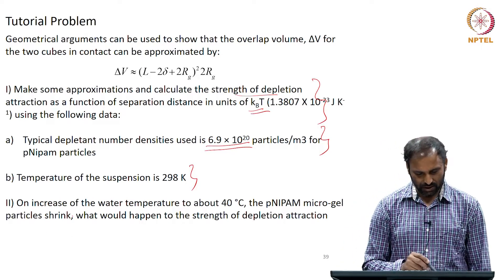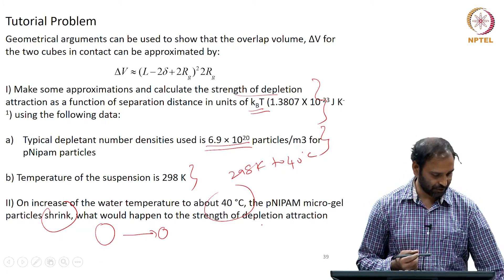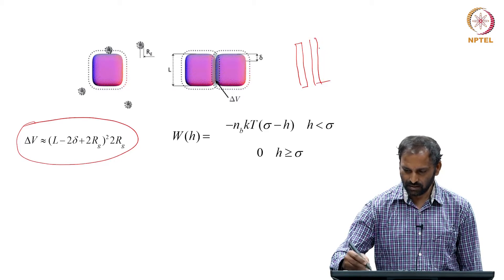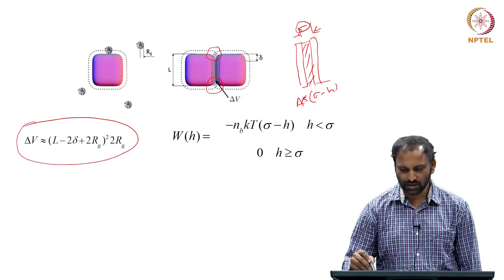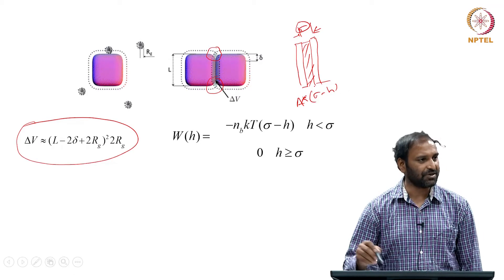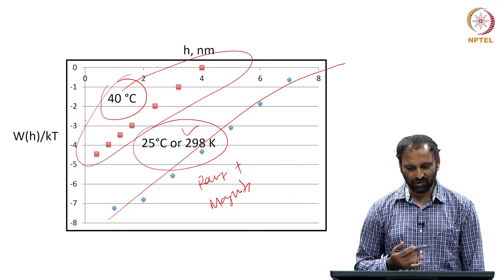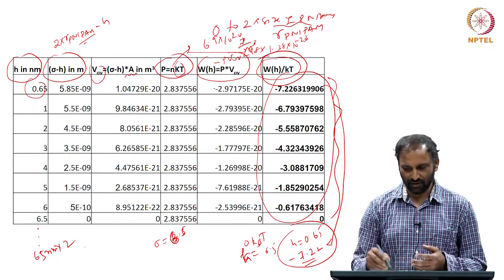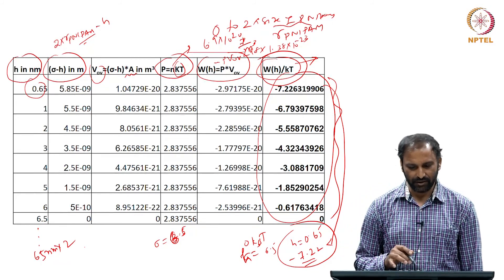#26 Tutorial Problem on Depletion Interactions | Colloids & Surfaces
Join us for a tutorial problem-solving session on depletion interactions. This lecture focuses on a system of cuboid core-shell particles dispersed in a solution containing pNIPAM particles. We will apply the concepts learned in previous lectures to calculate the depletion interaction energy and analyze its dependence on particle separation distance and temperature.